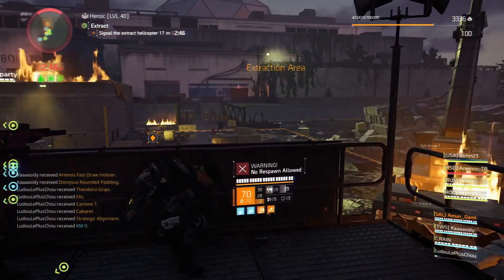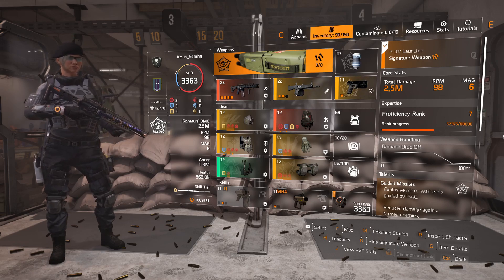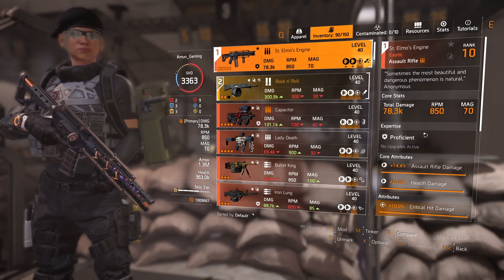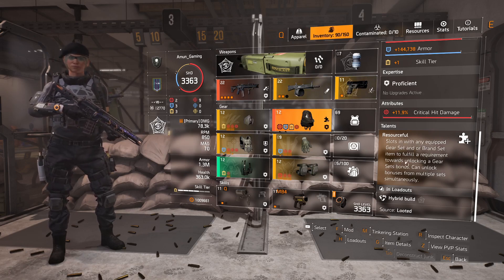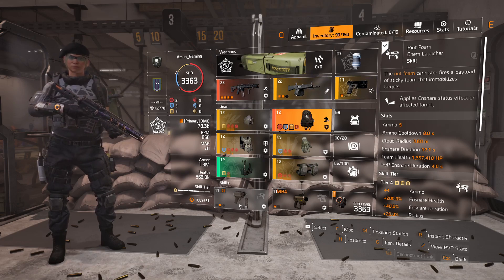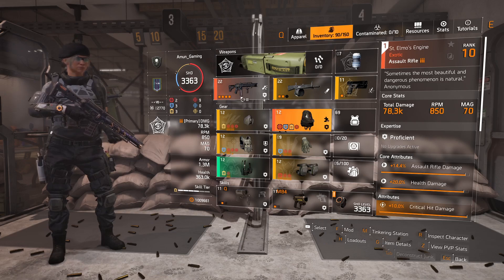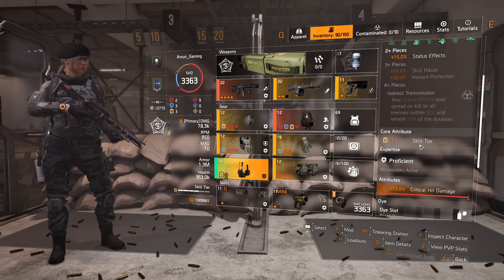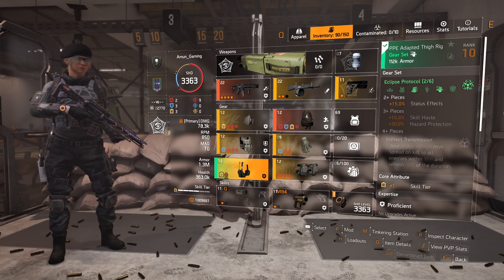The Division 2 - Status Effect build for PVE